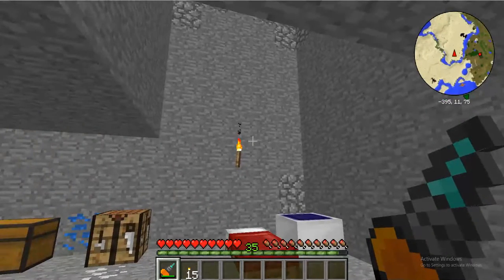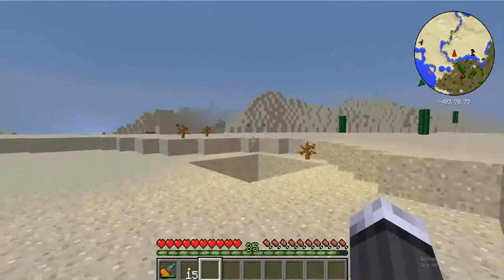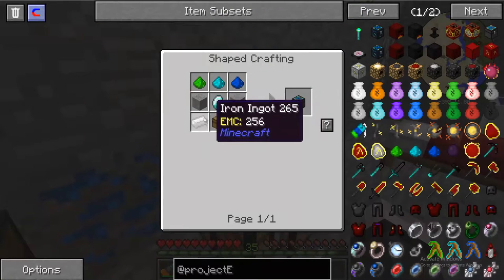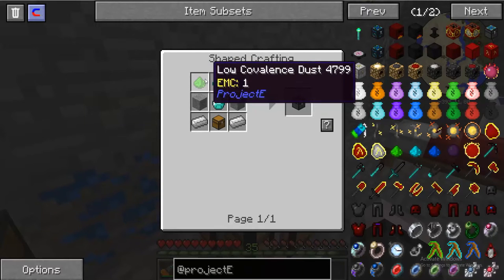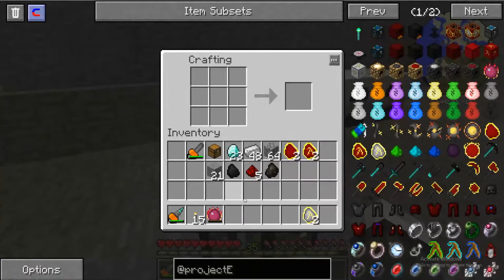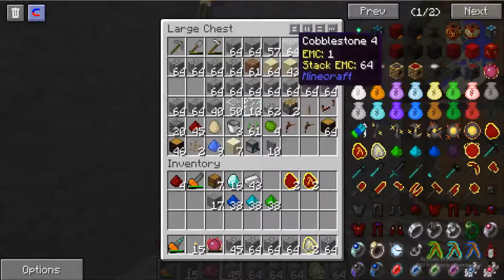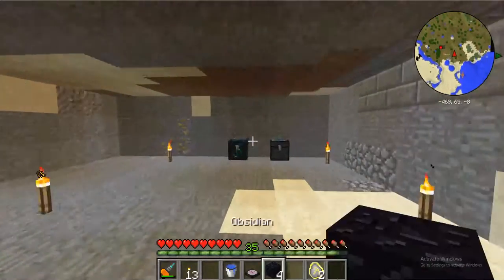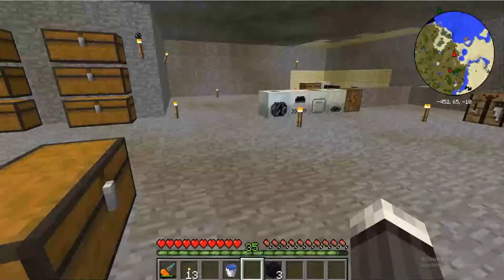Minecraft Tekkit Legends Becomeing an Alchemist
Watch kincab do fun things